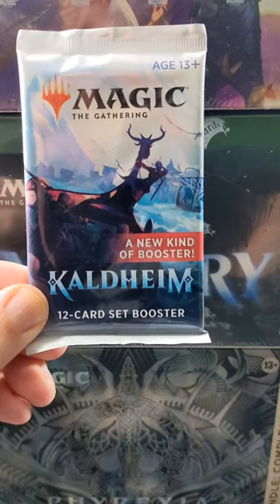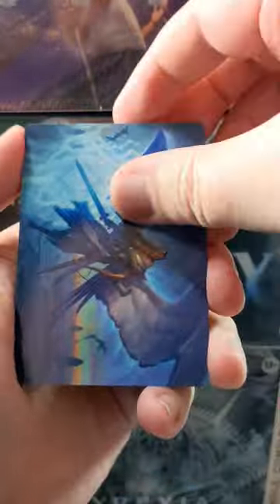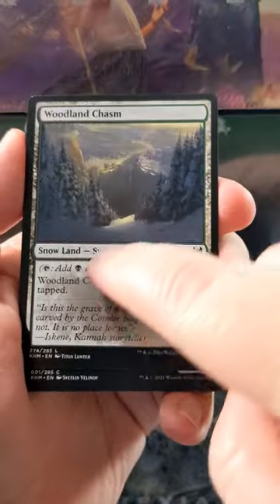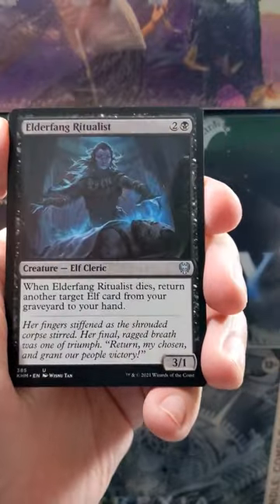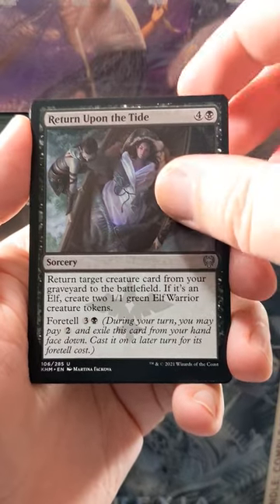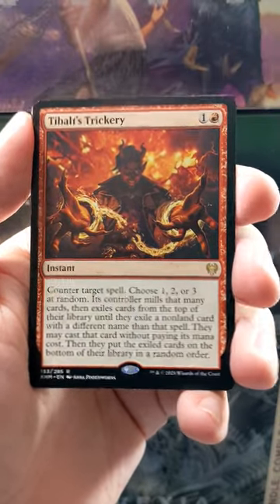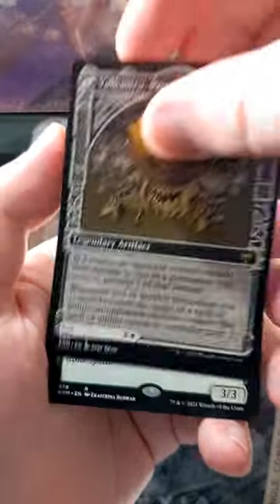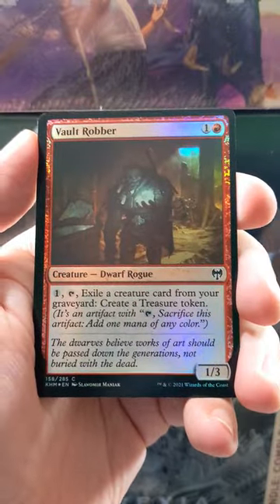Pack a Day - Day 566 - Kaldheim Set Booster - Ice Cold Rare Run BRR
Welcome to my "Pack a Day" Series where we will be opening a random pack of Magic the gathering every day for as long as we can. Maybe it will continue... maybe it wont! Who knows, but I do know that we have some really cool packs lined up for future episodes so you won't want to miss this series!

2022 Pack a Day Commander Deck Builds and pools!